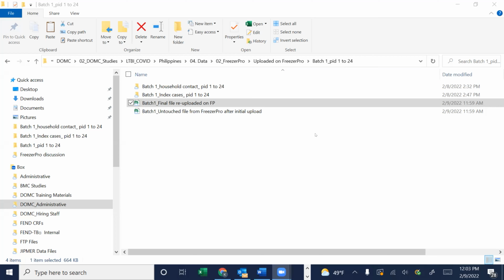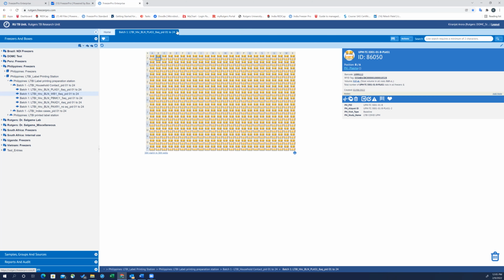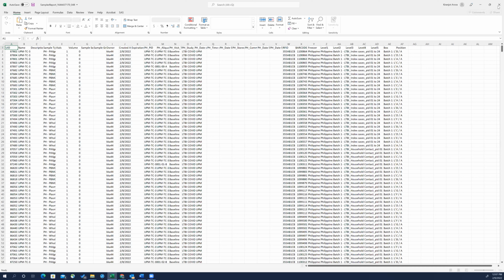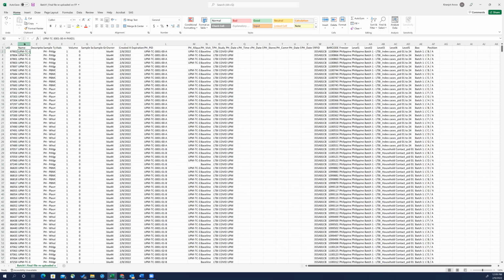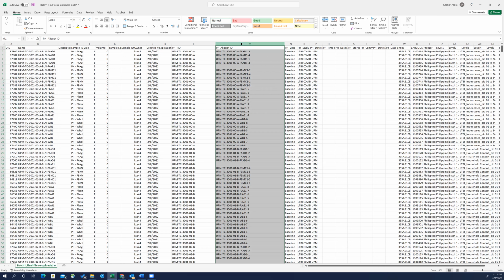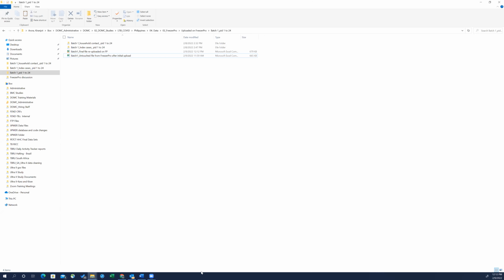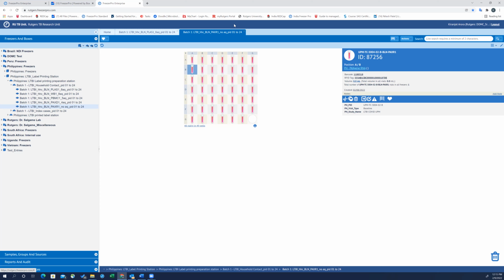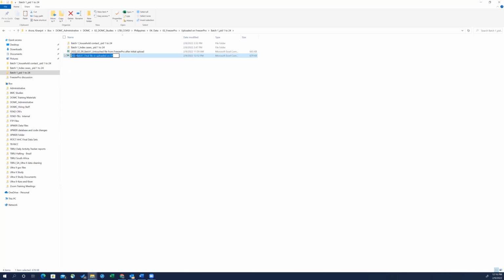FreezerPro Database Manipulation Video